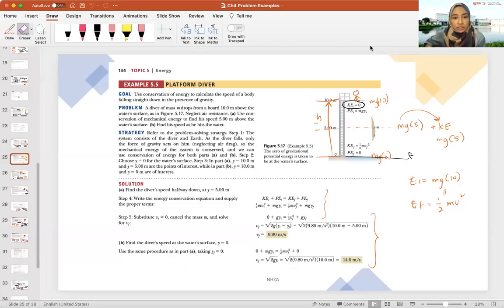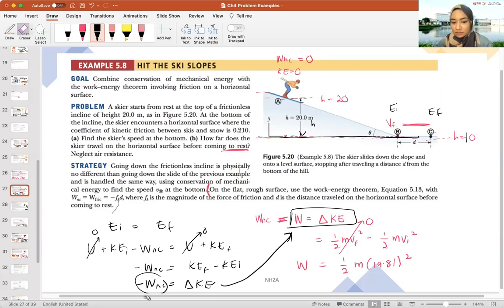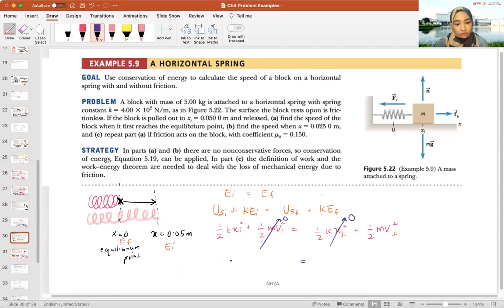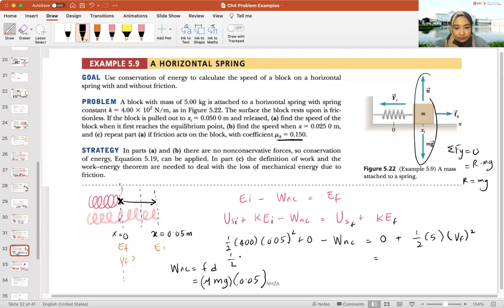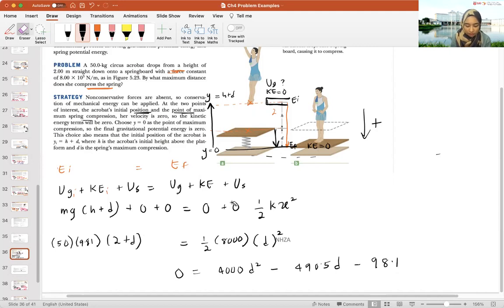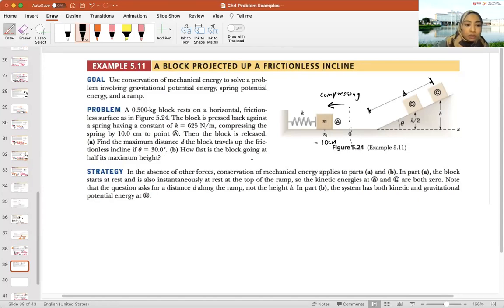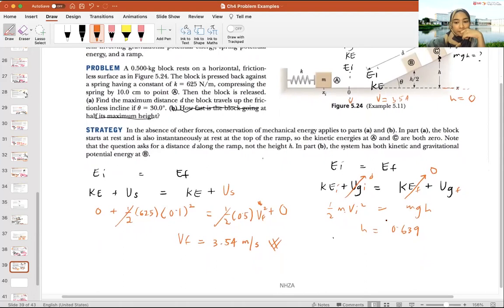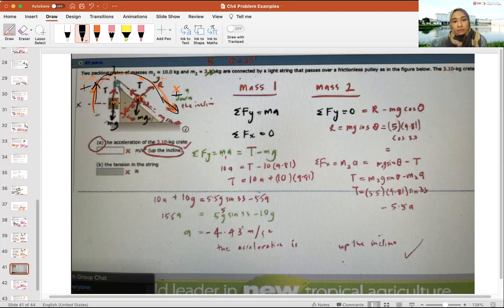Week 9: Chapter 4 last part (K7)